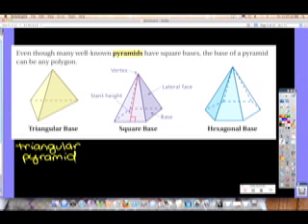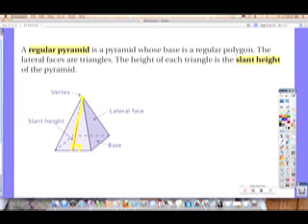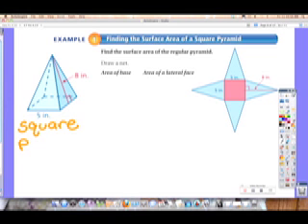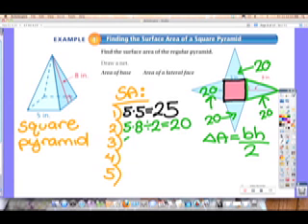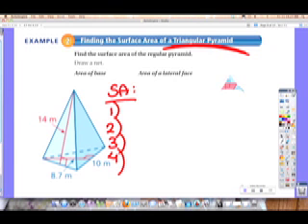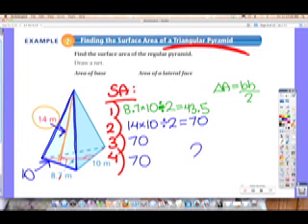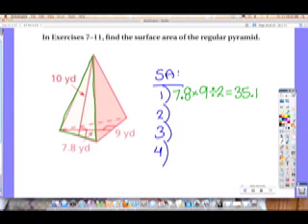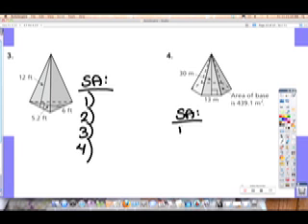C7 Fri 4 13SAOfPyramidsyoutube